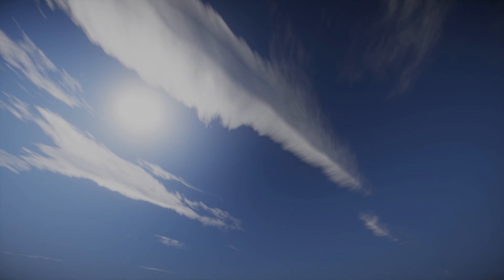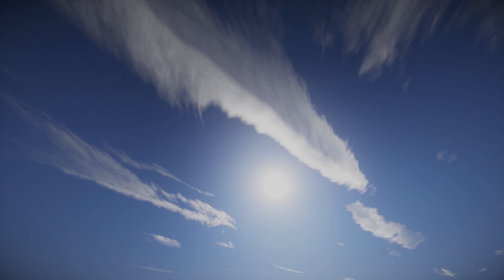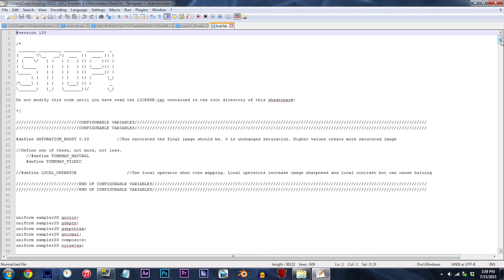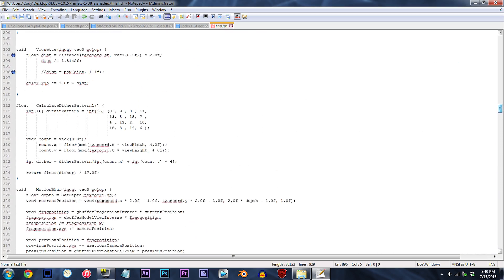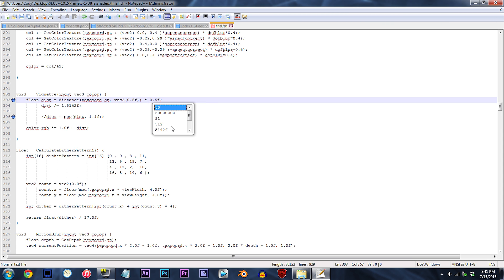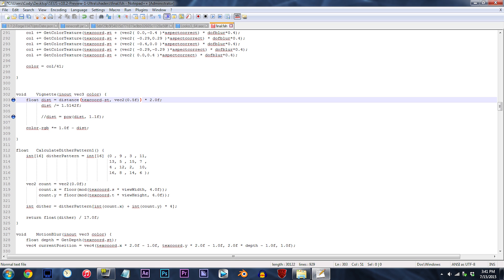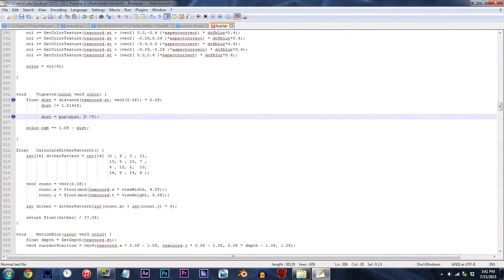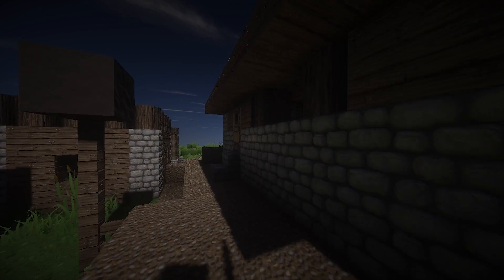Minecraft Shader Tutorial - Vignetting (SEUS V10.2 Prev. 1) | 60fps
»ShadersPack: SEUS v10.2 Preview 1 Ultra

•Shaders and Resource Pack:
Shader: SEUS v10.2 Preview 1 Ultra

•Mods:
Shaders Mod 1.7.10
Optifine 1.7.10
BetterFoliage 1.7.10

•Filmed with:
Graphics Card: Radeon HD 7850 (1GB)
Processor: Intel i5 3570k
MIC: ATR2500

•Extra Info:
Software: Premiere Pro CC & Photoshop CC
Recording: Dxtory
Codec: Lagarith Lossless Codec
Mode: YV12